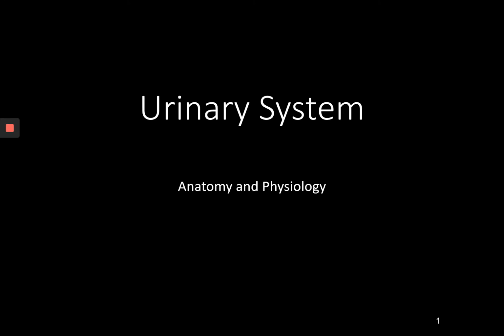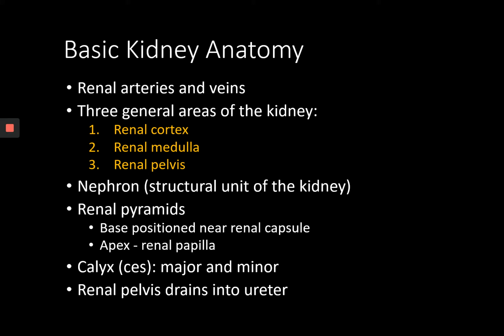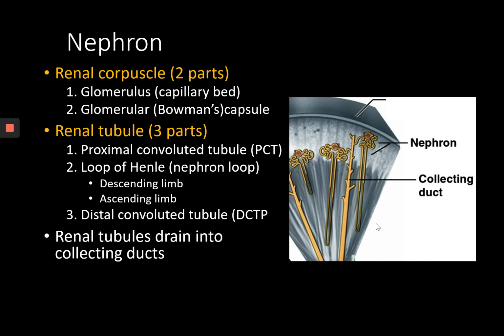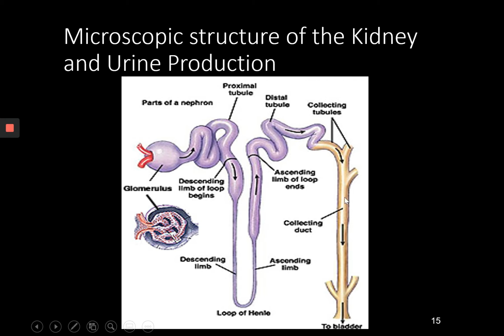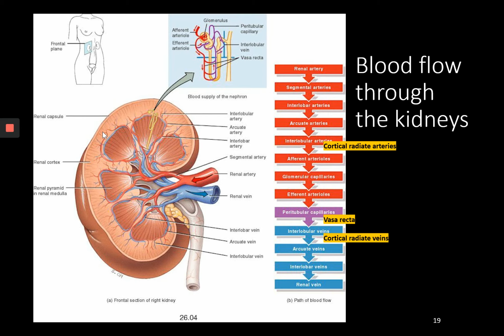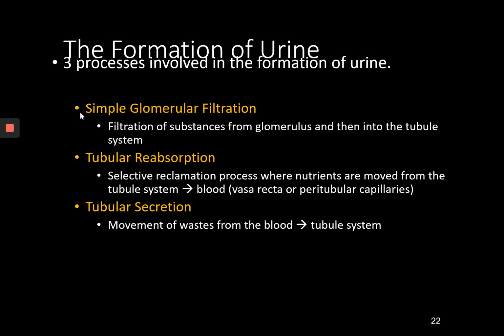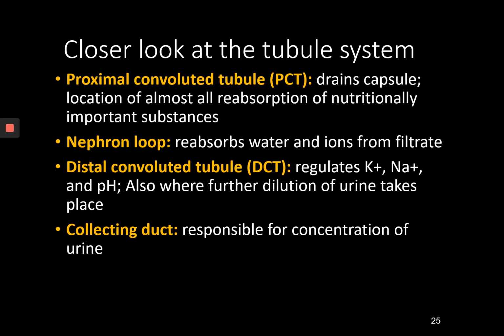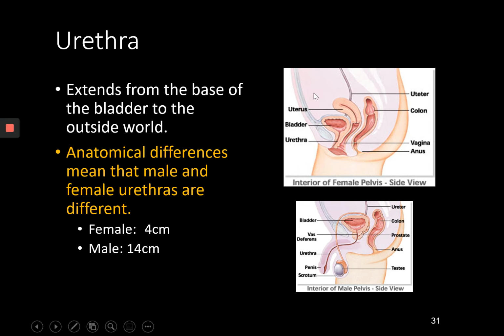Urinary system lab PPT